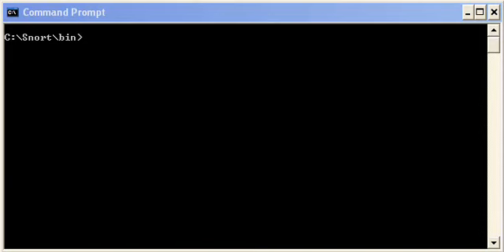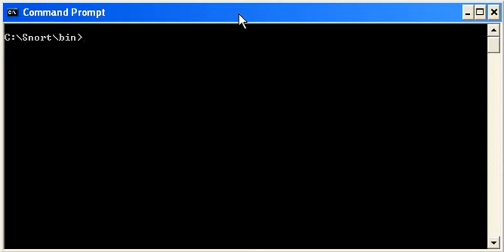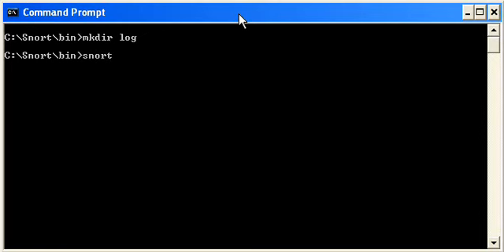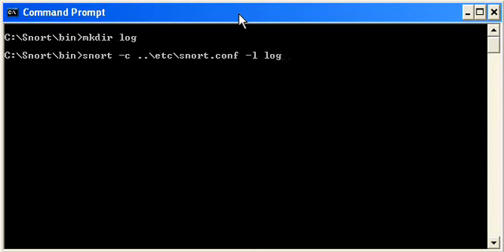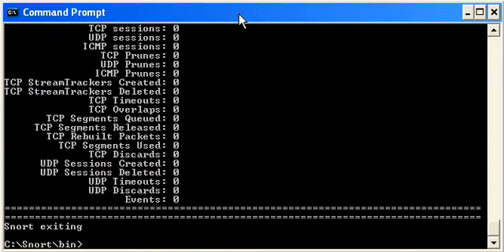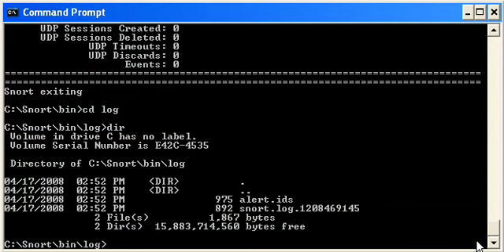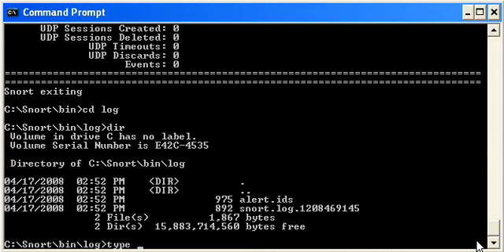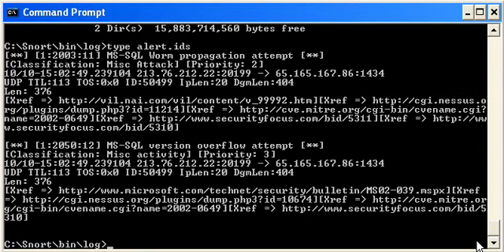Computer Forensics SNORT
MSIA 680 Computer Forensics SNORT lab